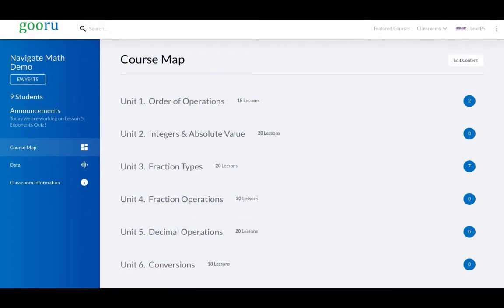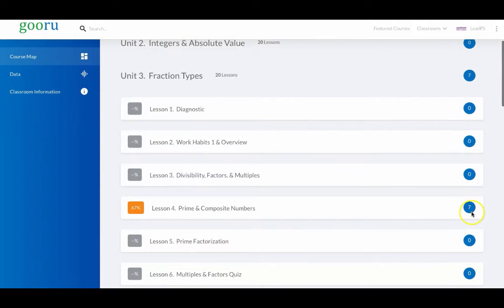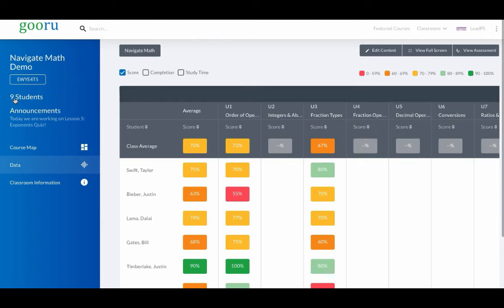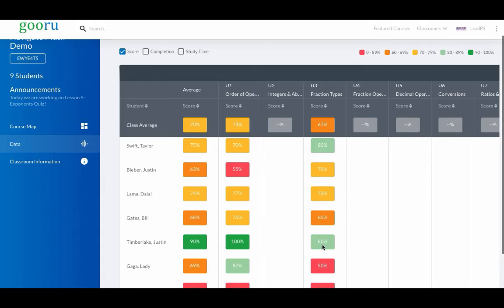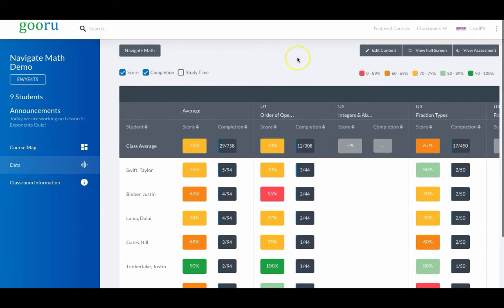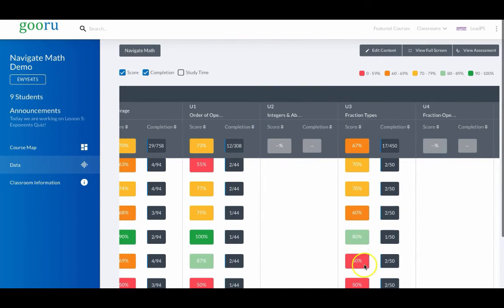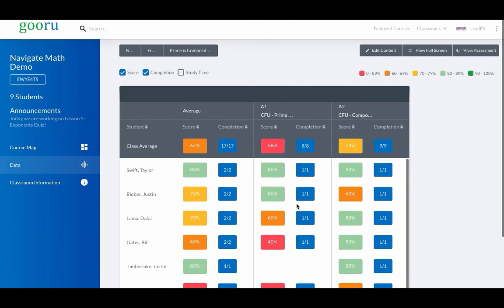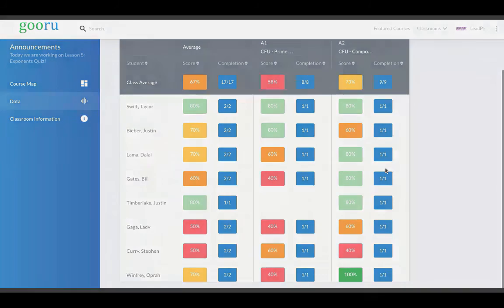Teacher Example: Using Data Dashboard to Improve Instruction at LPS